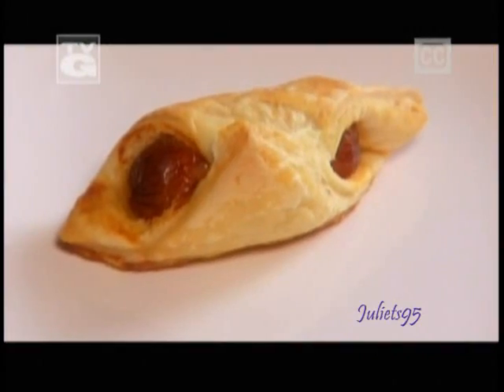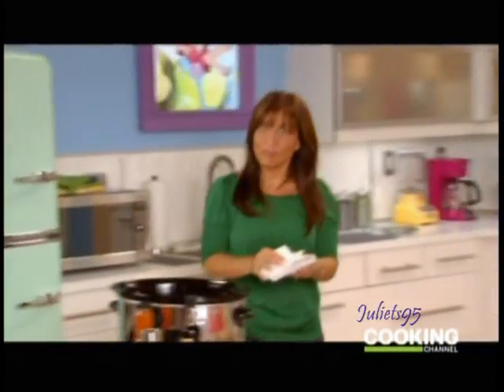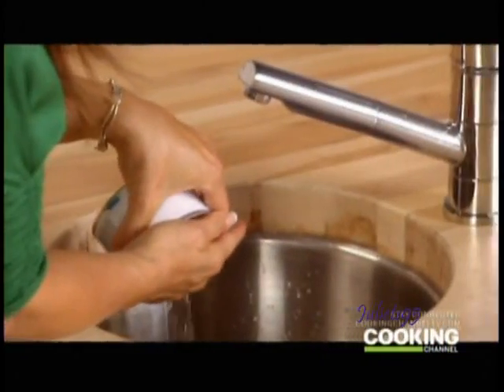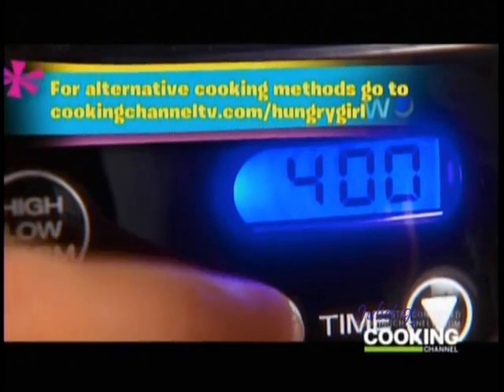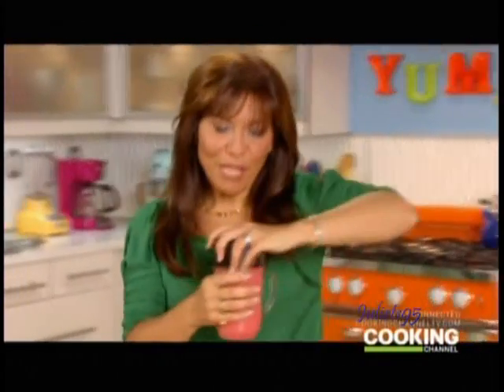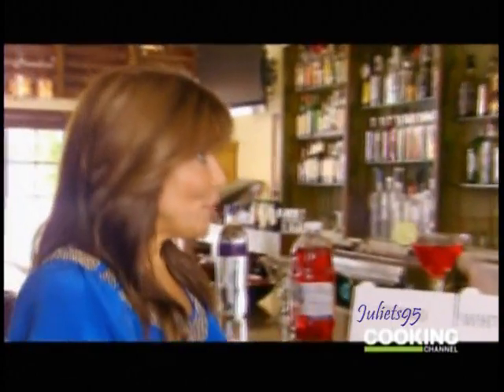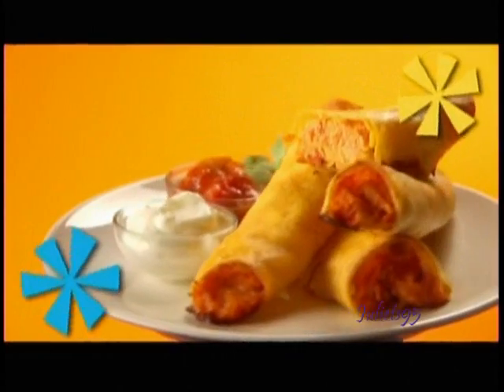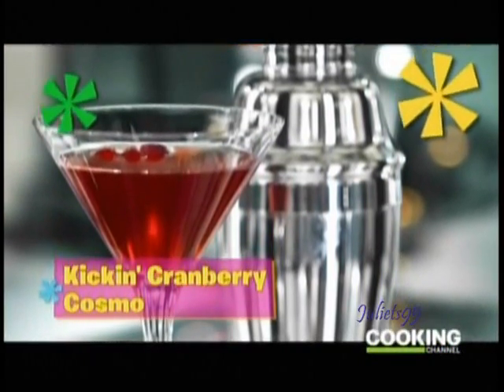Hungry Girl - Episode 8 - Part 1/2 "Happy Hour!"